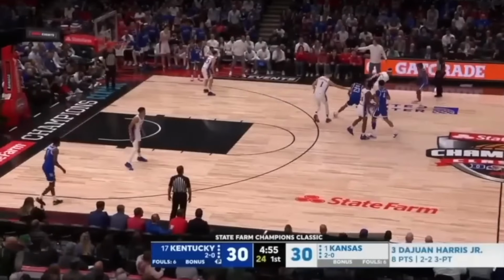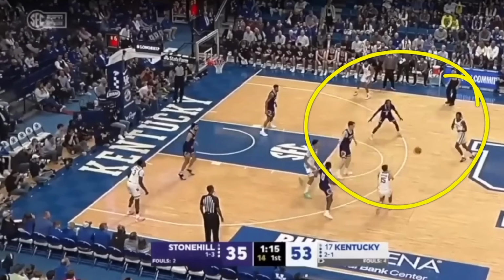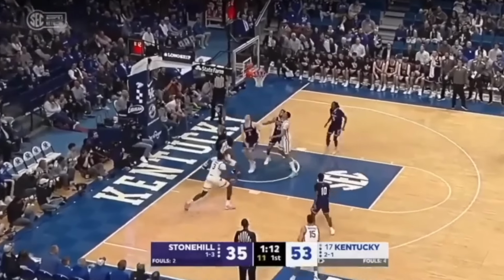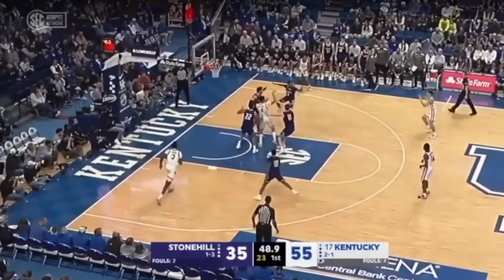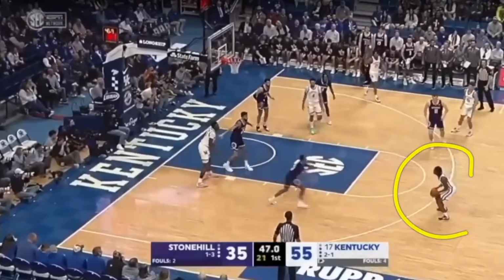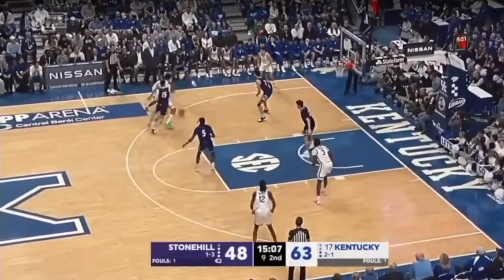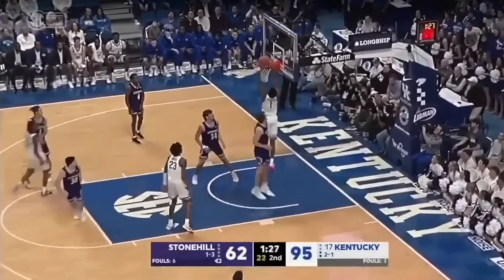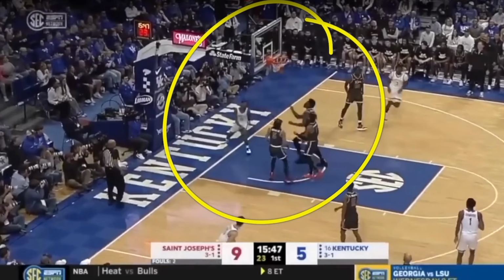Could Rob Dillingham Be The #1 NBA Draft Pick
Could Rob Dillingham Be The #1 NBA Draft Pick, in this video i breakdown Rob Dillingham and how he could be the #1 overall NBA draft pick this year. Rob Dillingham is an unstoppable force and can break the ankles of anyone who tries to guard him. Rob Dillingham's play style is suited for the NBA and will outperform every other rookie. I hope this Rob Dillingham film study helps you become a better Basketball player.